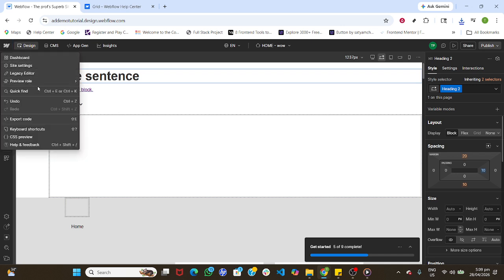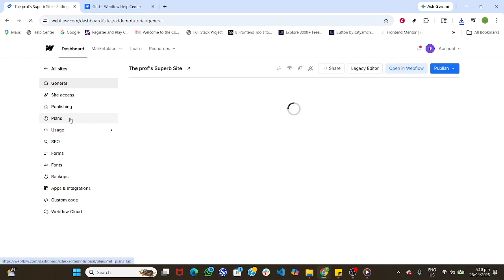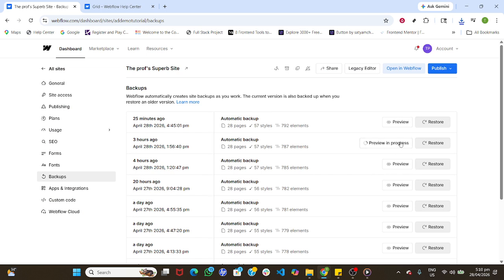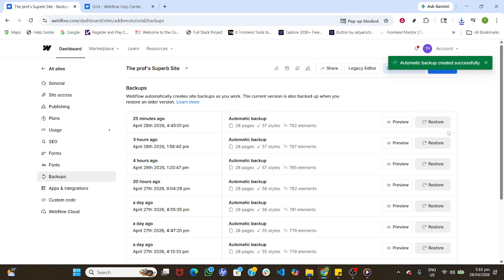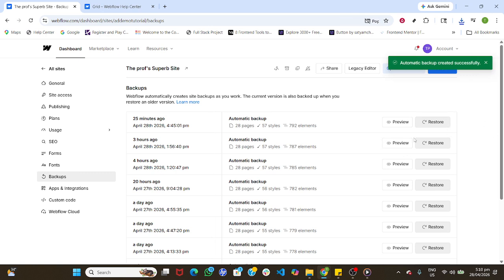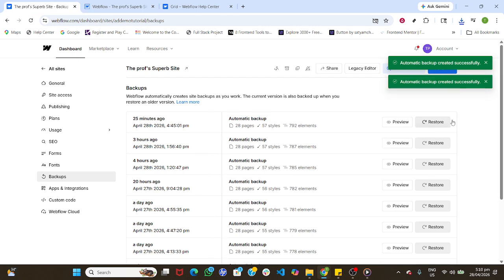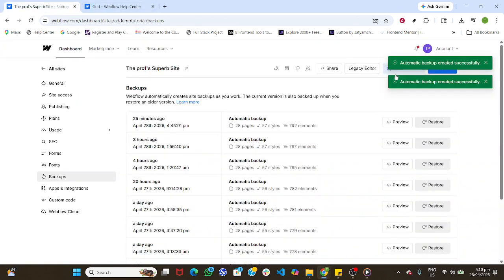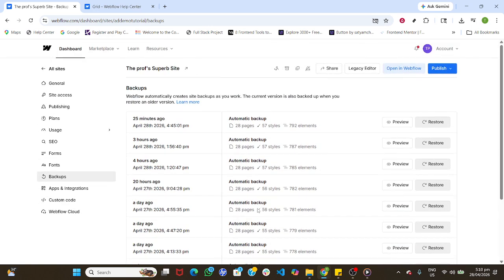How To Reset Webflow Template (Full Guide 2026)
In this video, we discuss how to reset a Webflow template by leveraging Webflow's built-in automatic and manual backups. This guide will walk you through accessing your Webflow project site settings to restore an earlier version, effectively allowing you to undo Webflow changes and bring your template back to a clean state.

00:00 Introduction
00:04 Understand template reset
00:10 Using Webflow backups
00:16 Open project for reset
00:20 Verify site and workspace
00:28 Access site settings
00:39 Navigate to backups
00:56 Automatic backup process
01:05 Safe restore explained
01:10 Preview a backup
01:26 Find original template
01:34 Select automatic backup
01:47 Utilize named backups
01:53 Restore chosen backup
02:09 Process time and tips
02:18 Collaboration during restore
02:25 Manual backup advice
02:35 Publish restored site